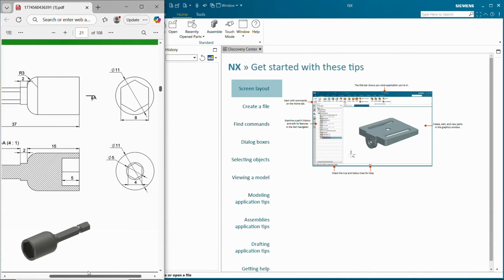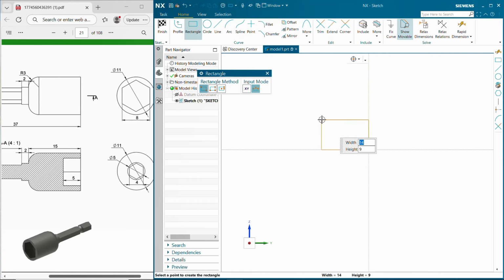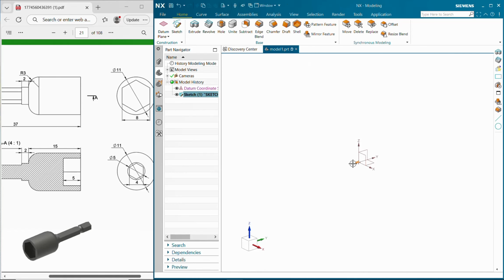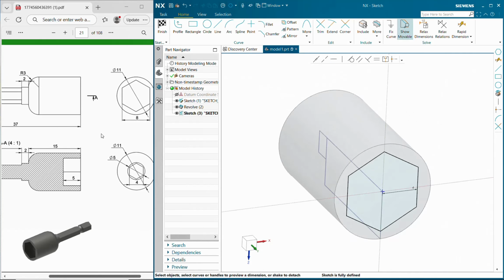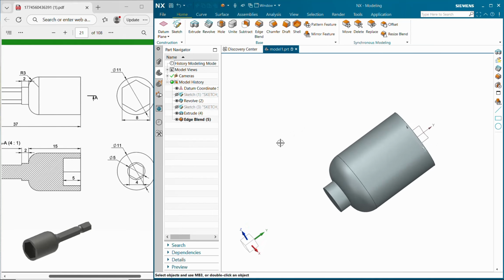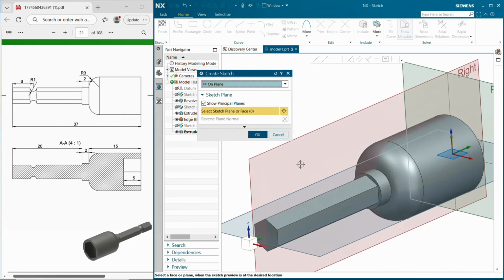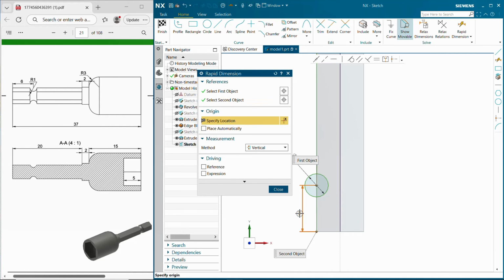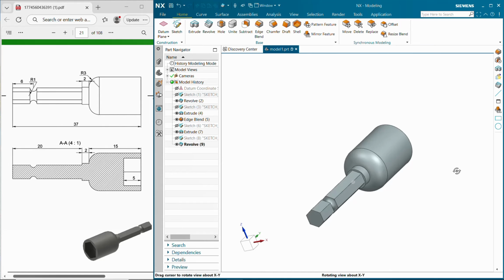Product Design_ Advanced 3D Modelling Tool in NX Software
Learn Product Design using Advanced 3D Model tools in NX Software with this practical tutorial. In this video, we will create a professional product model using powerful features like Extrude, Revolve, and Boolean Operations. This tutorial is perfect for beginners, mechanical engineers, and CAD learners who want to improve their design skills with real industry methods. Watch till the end to understand how multiple tools are combined for accurate and efficient product modelling in Siemens NX.